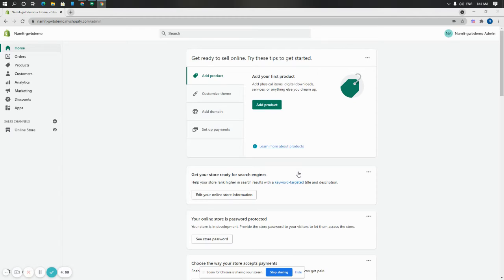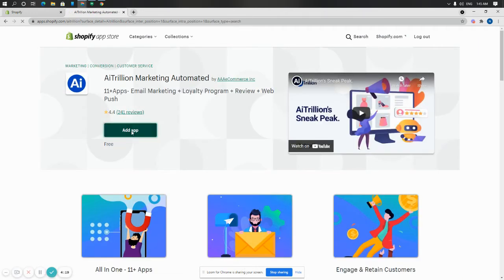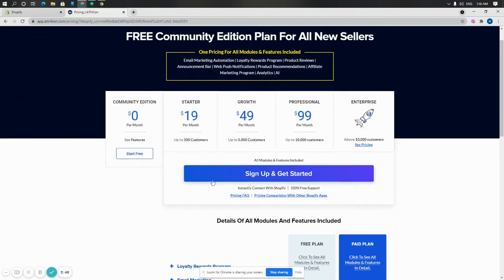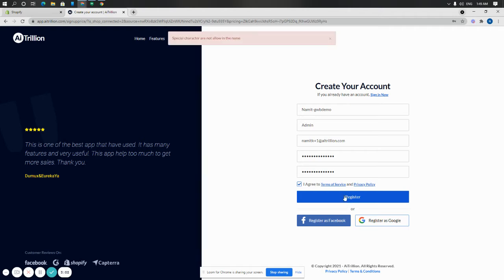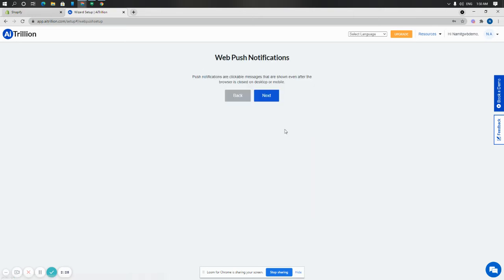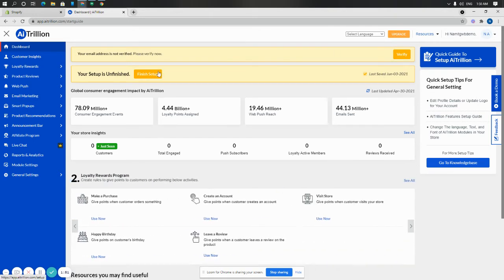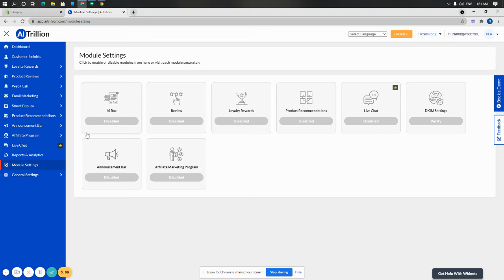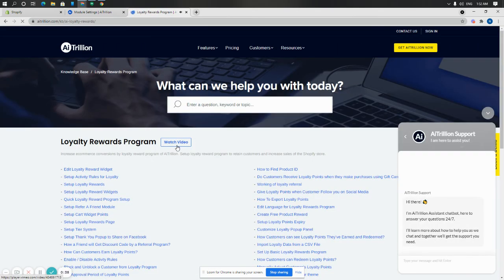How to Install and Setup AiTrillion on Shopify